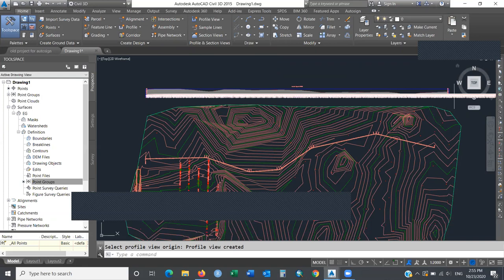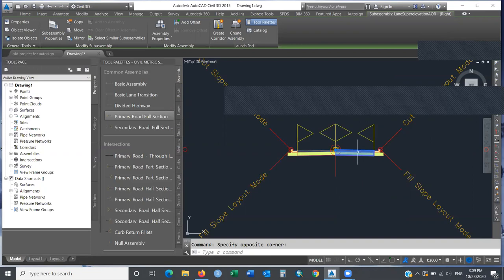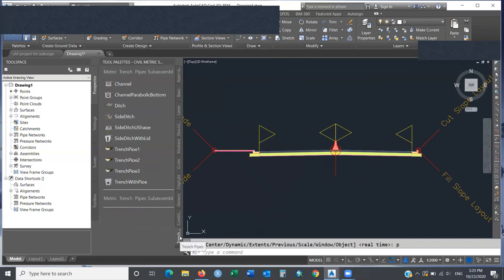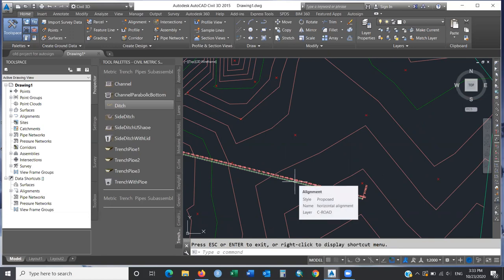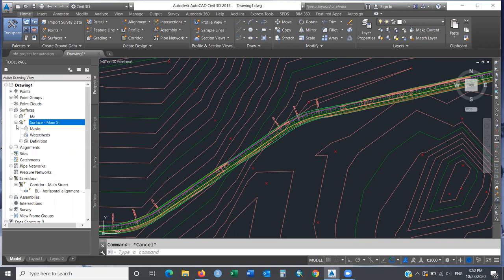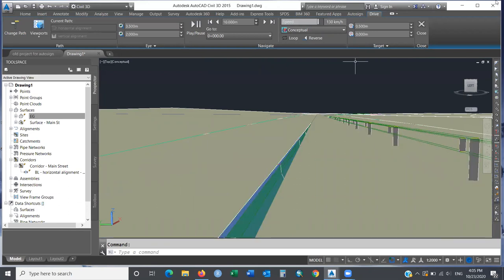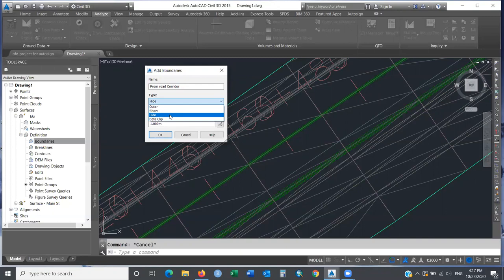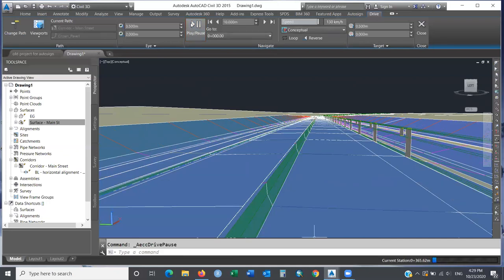CIVI 471 Concordia. Assemblies, Corridors, Drive mode